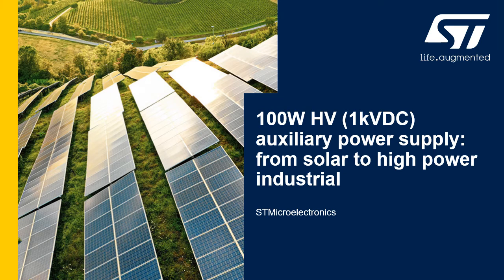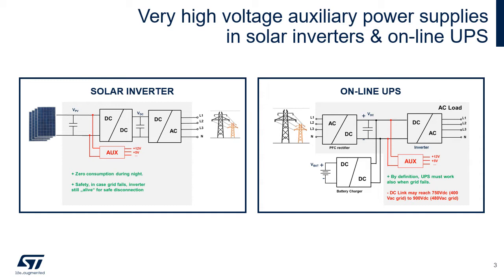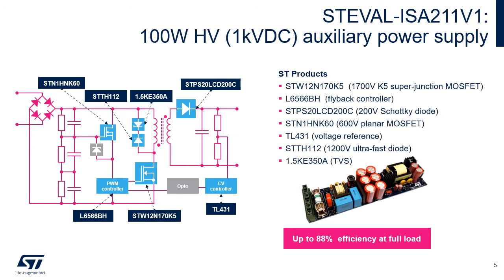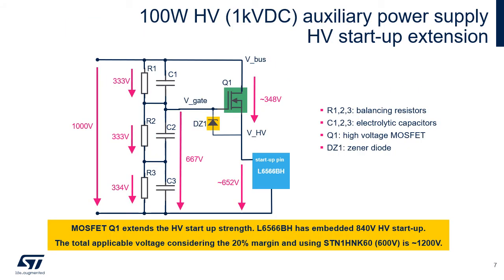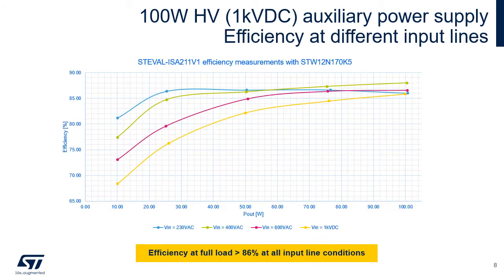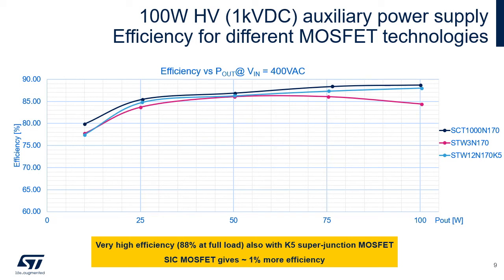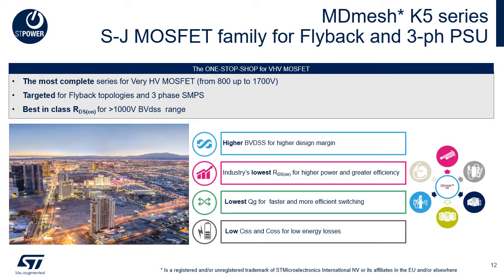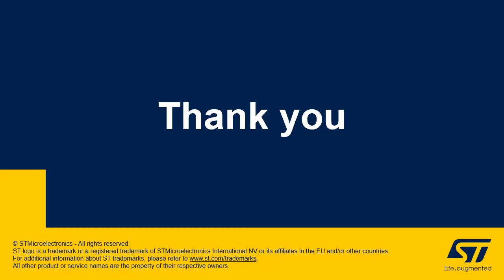1000W auxiliary power supply: from solar to high power applications